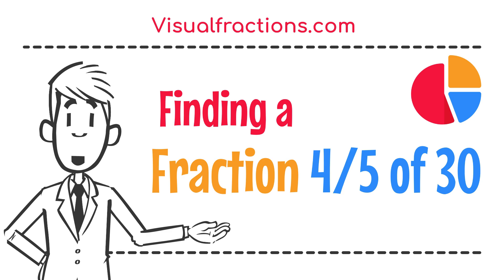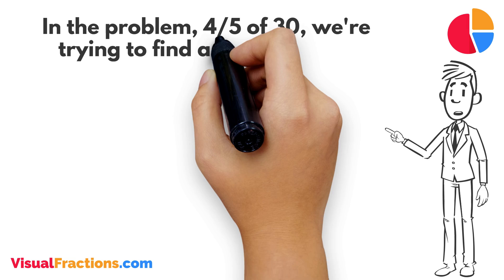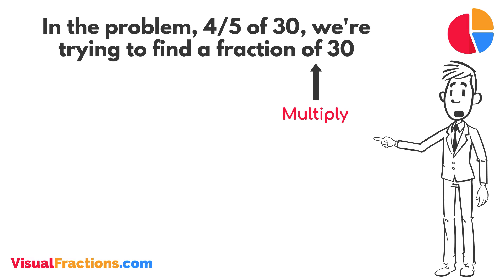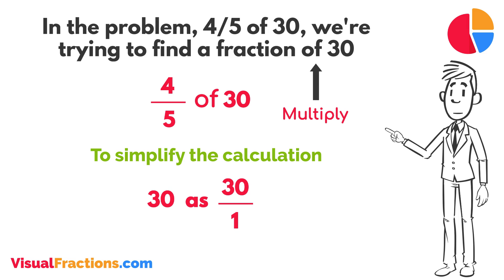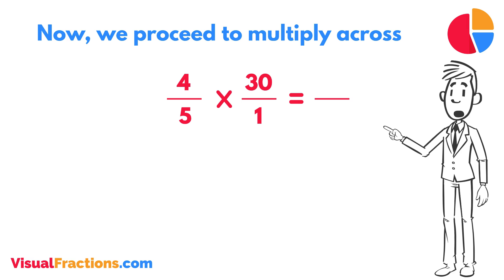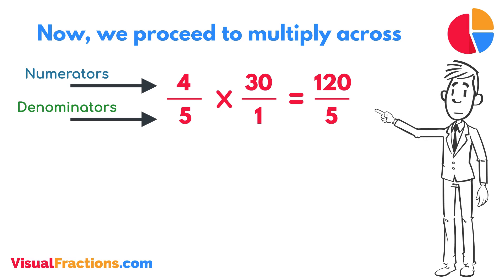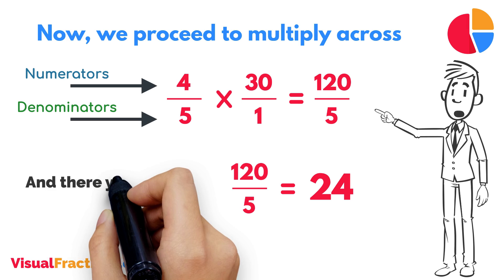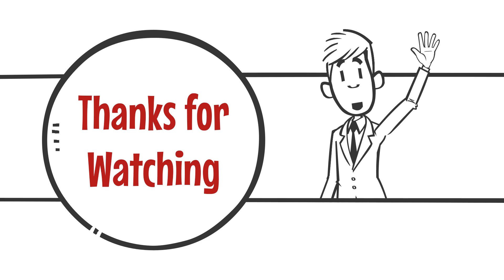Finding a Fraction 4/5 of 30